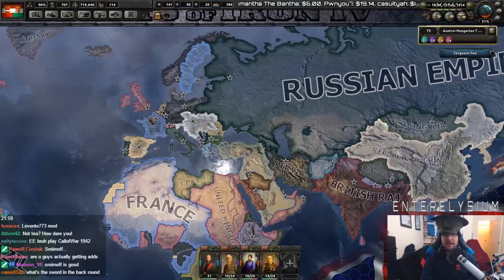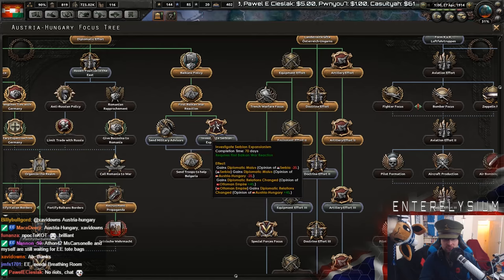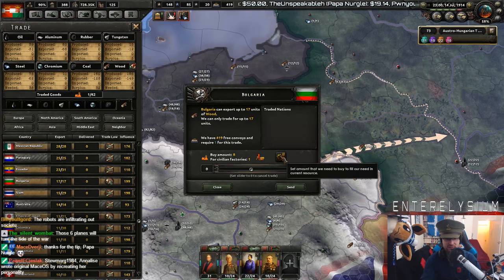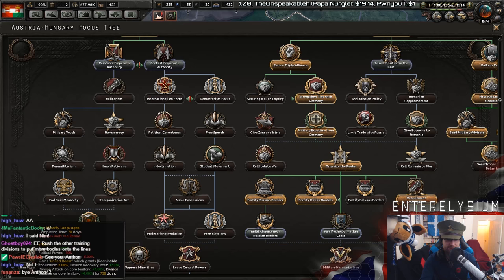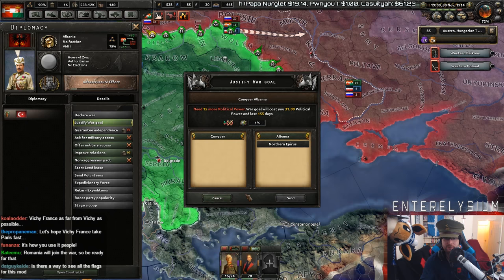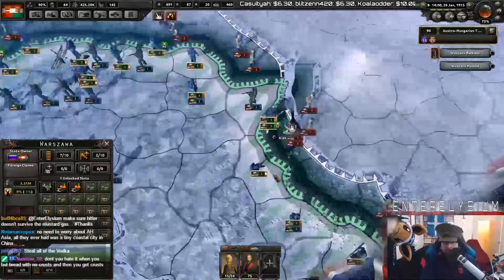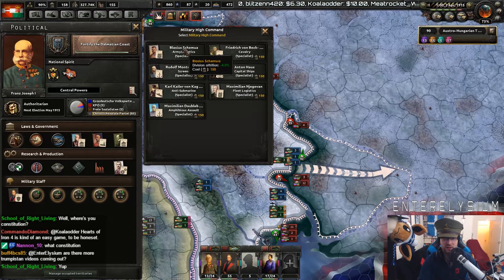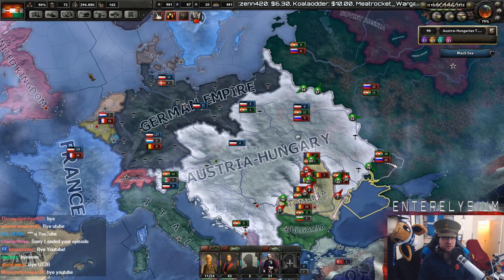Hearts of Iron IV #04 GREAT WAR MOD Austria-Hungary - Let's Play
The Great War Mod for Hearts of Iron 4 allows you to play from before World War 1 onwards - time to see how Austria-Hungary fares, they had nothing to do with WWI, right?